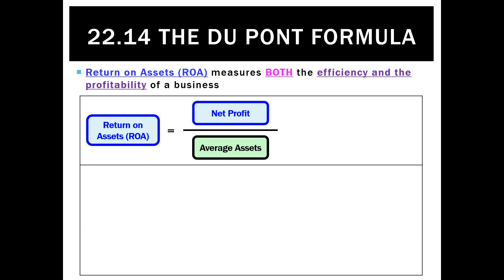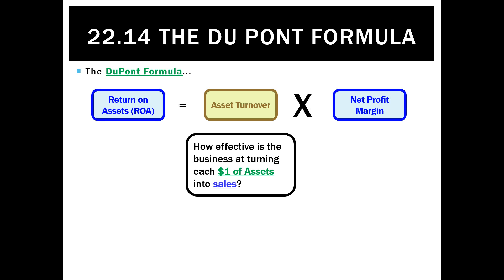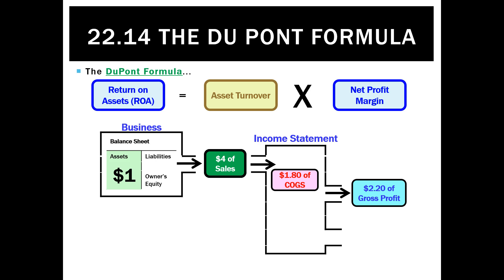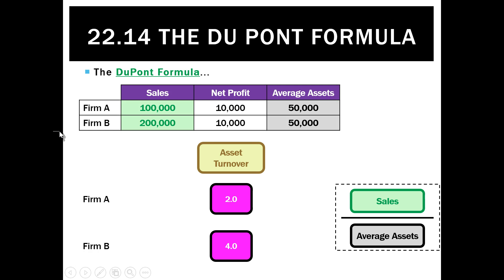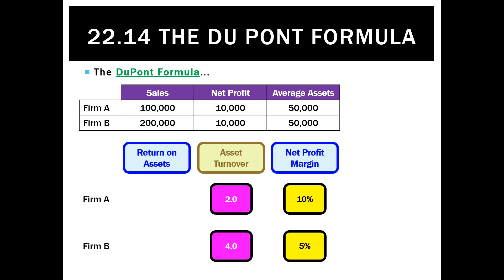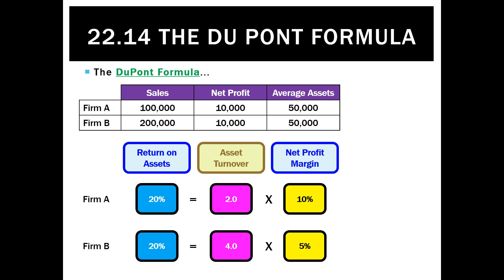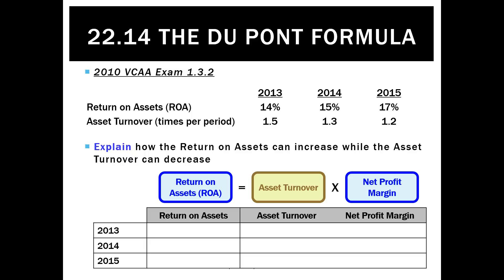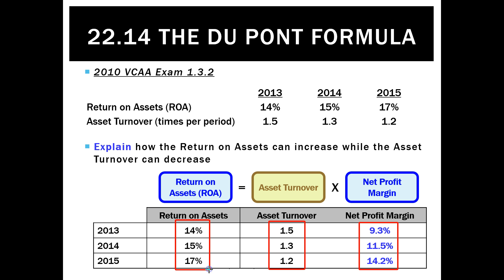22.14 The Du Pont Formula